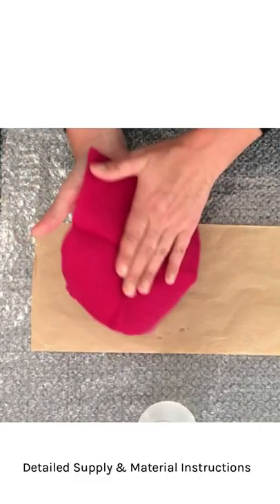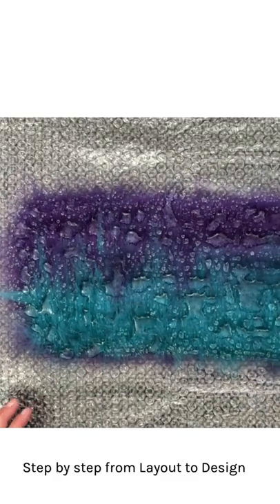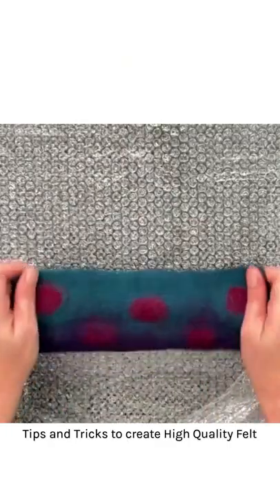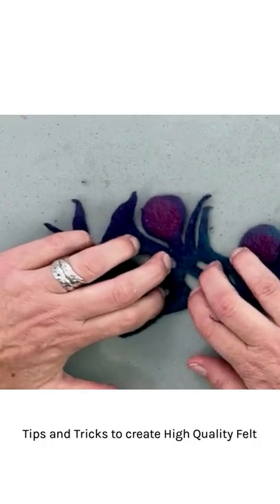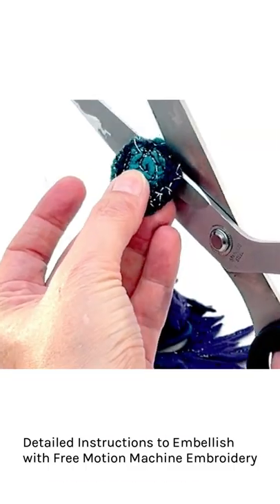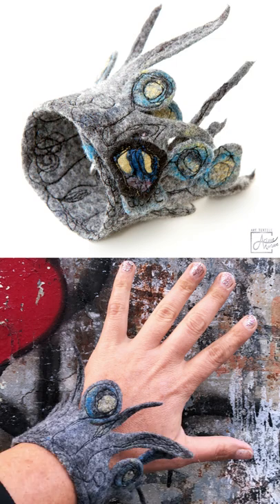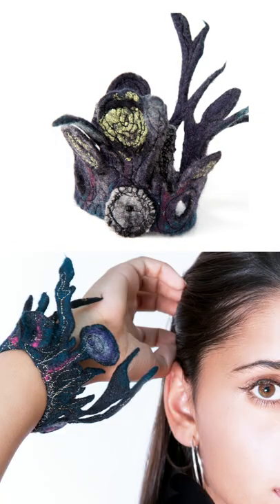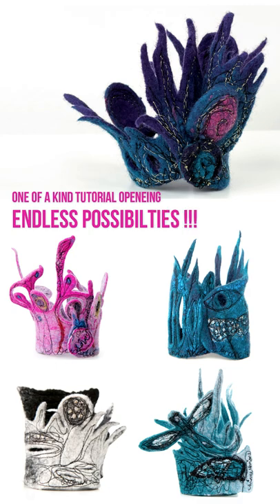Trailer: The sculptural felt bracelet class by Ariane Mariane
I did it - my first felt & embroidery class is now available as a save-paced video tutorial. Learn how to make high quality felt with nunofelt incrustions, relief and cut out techniques, as well as free machine embroidery.